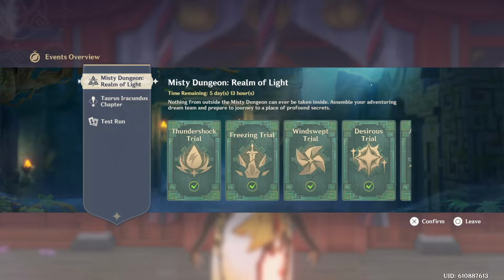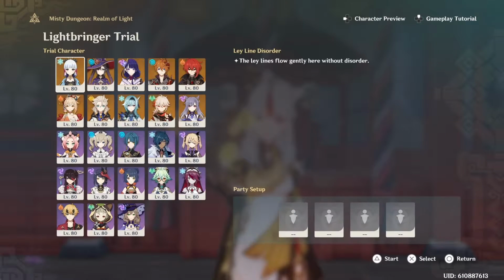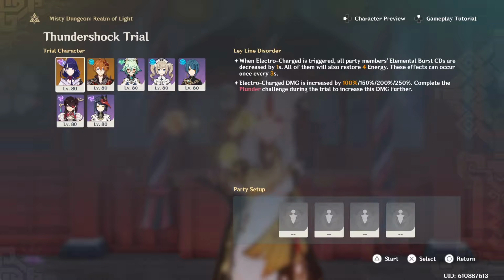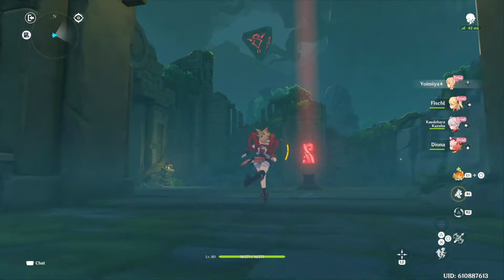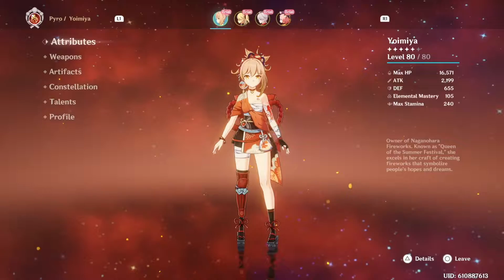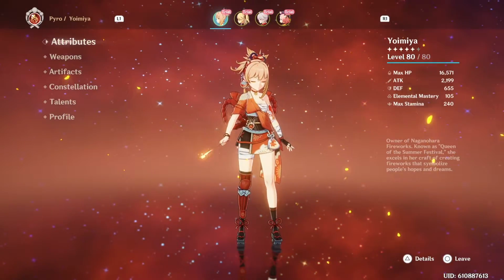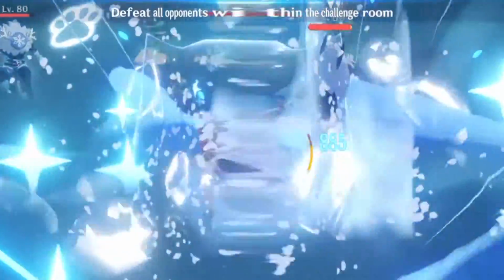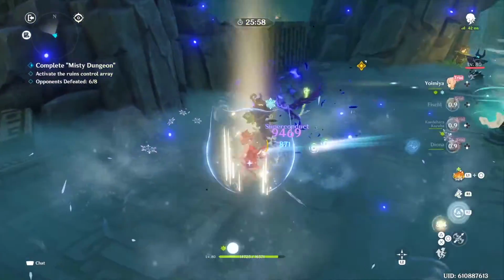F2P DO THIS EVENT! Best Way To Prepare! Misty Dungeons Event | Genshin Impact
F2P Need to do this event to prepare for Reruns of characters in the future! This is for the new Misty Dungeon event, and I will give a guide, and give why you need to do this! You can do FREE 5 star character trails, and this will help you in the future!